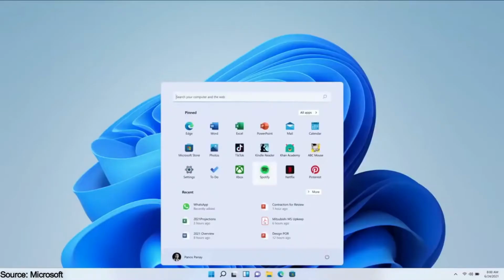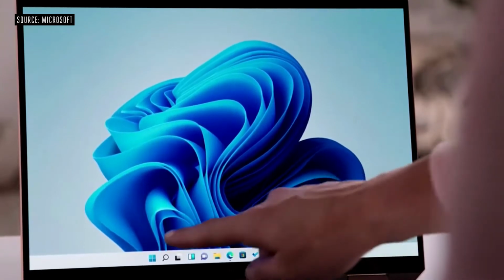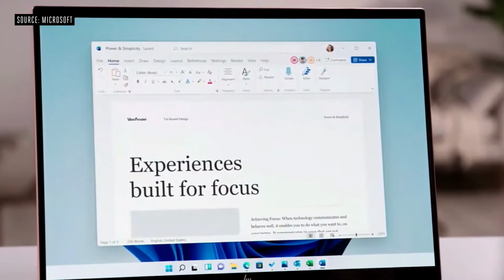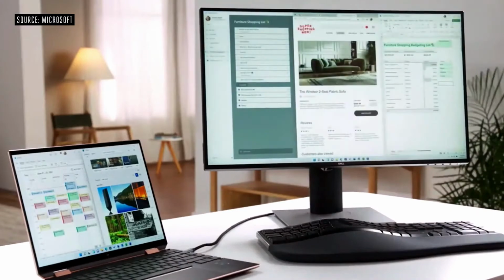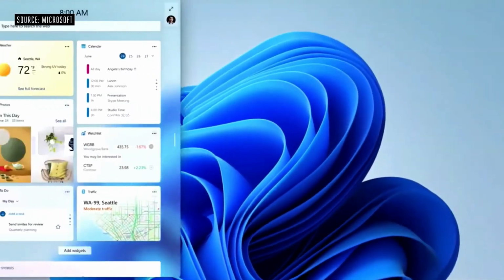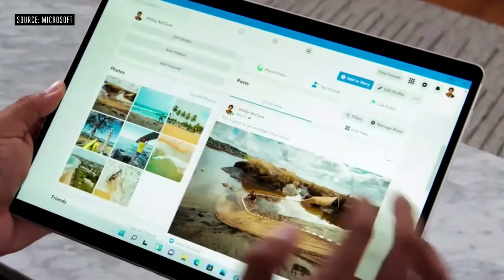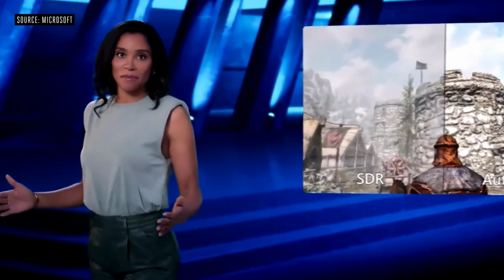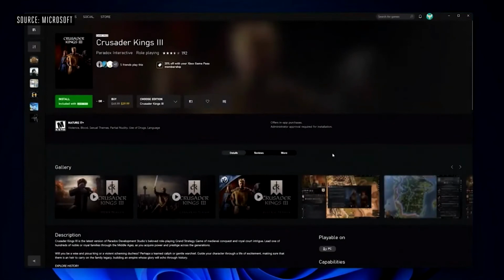Microsoft Windows 11 Features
Windows 11 Features will include a new UI, with a Start menu overhaul, performance improvements, and updates to improve multitasking. It includes access to Android apps through Amazon’s Appstore.

The company says “Windows 11 will be available through a free upgrade for eligible Windows 10 PCs and on new PCs beginning this holiday.”

Microsoft Windows 11 Features and Android App access   from Microsoft event